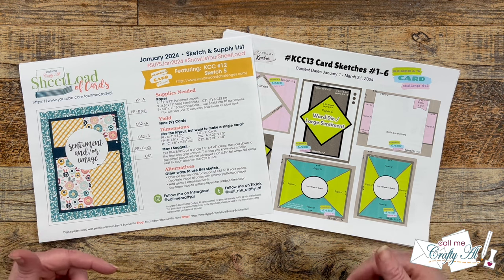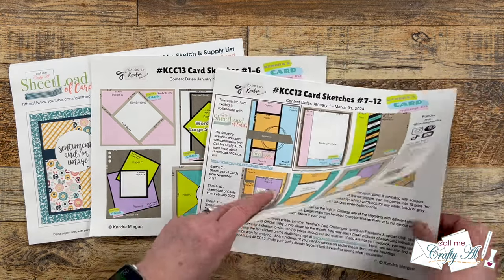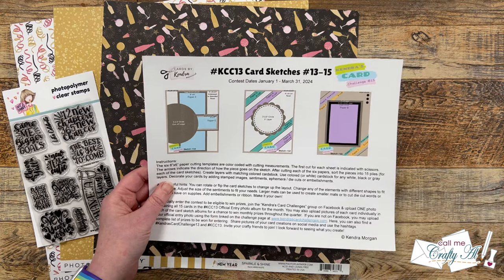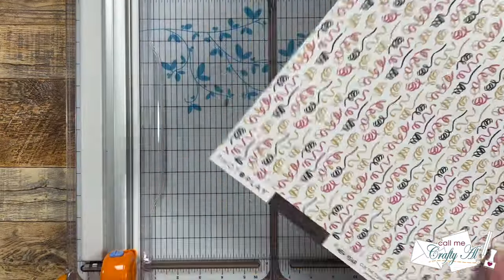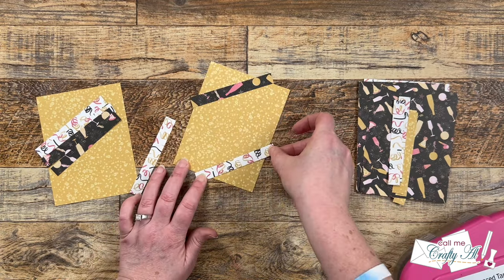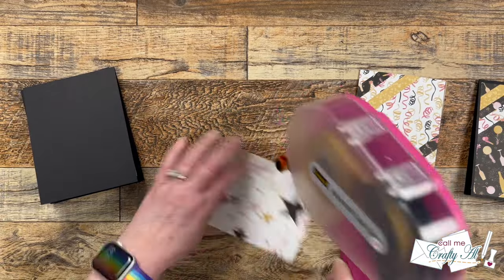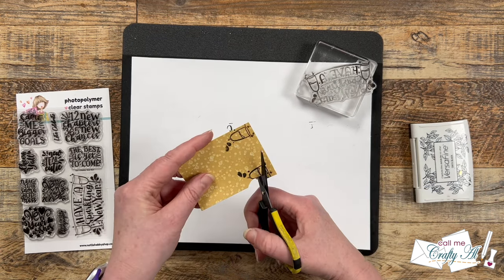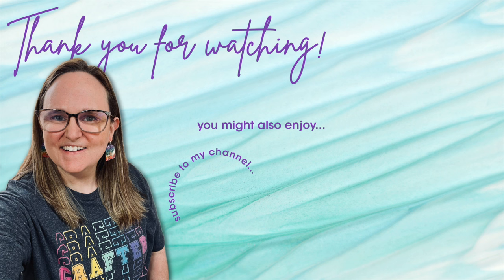KCC13xSheetLoad | A Collaboration Hop: SIX New Years Cards in a Flash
SheetLoad of Cards by @callmecraftyal and Kendra's Card Challenge by @cardsbykendra have joined forces to offer a fun Sketch Collaboration! Both of these are amazing Sketch resources for you to enjoy for FREE. Hop along to see inspiration from both design teams featuring the January SheetLoadOfCards and KendrasCardChallenge13.

- For more information about Kendra’s Card Challenge 13 and to find out how to download the Free PDF,

To enter to win a FREE digital download from Kendra, please fill out this giveaway form by Jan 31st

Related Products**:
   Photoplay Paper - Ringing in the New Year paper
      I used: Dusty Rose
Versafine Onyx Black ink pad
   Bearly Art Glue

HaPpY cRaFtInG!
   Alicia
   Call Me {Crafty} Al